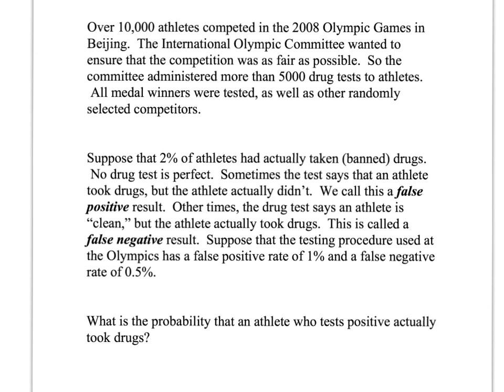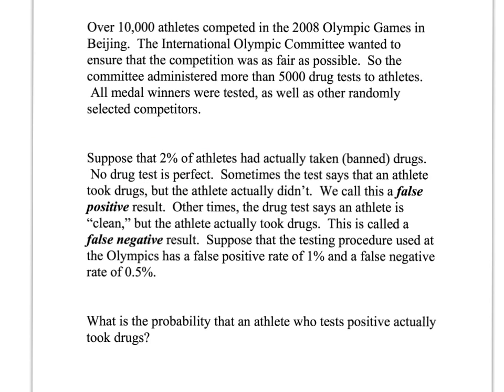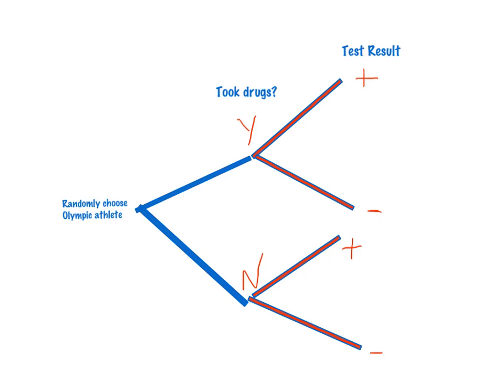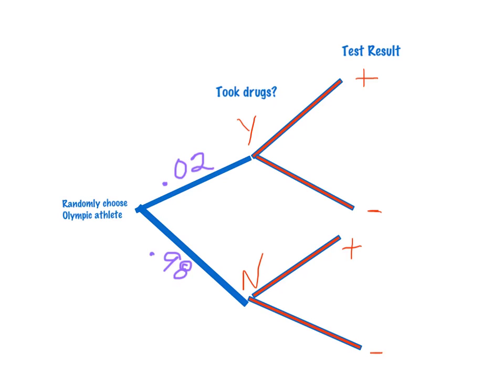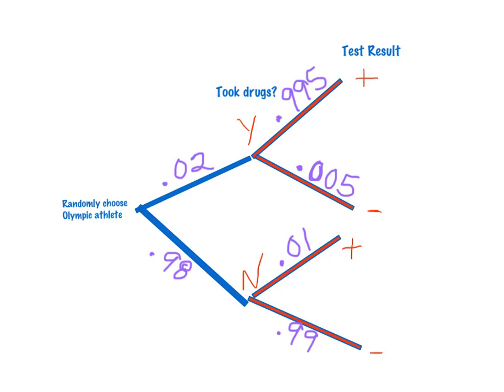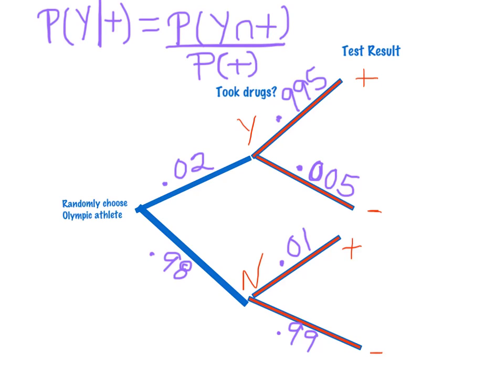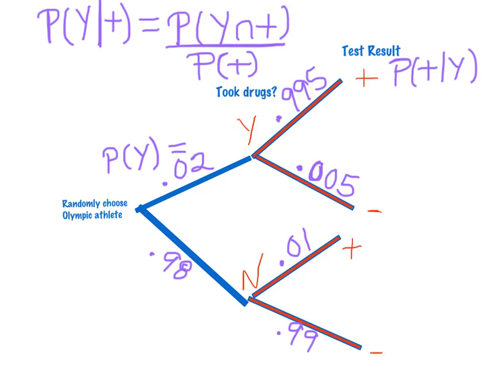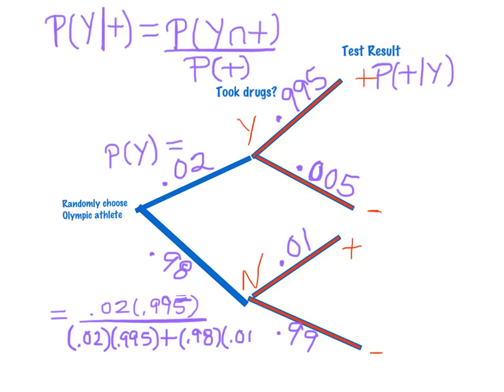Conditional Probability & Tree Diagrams